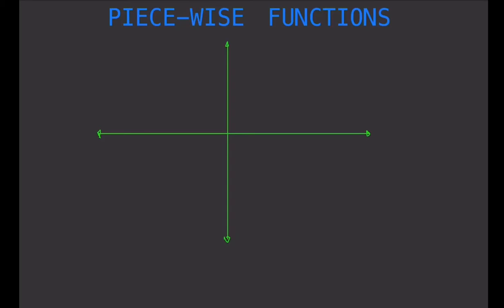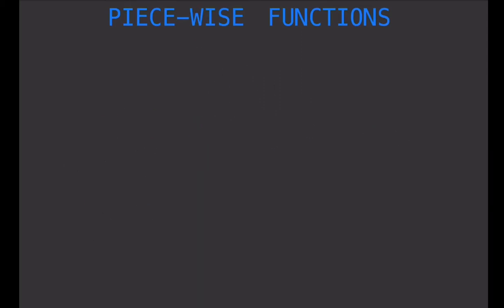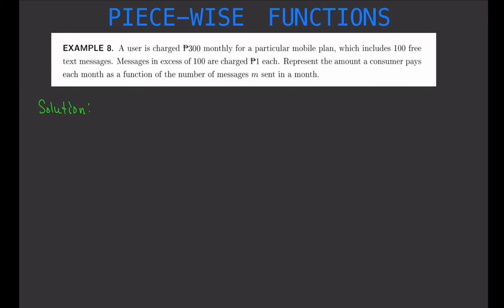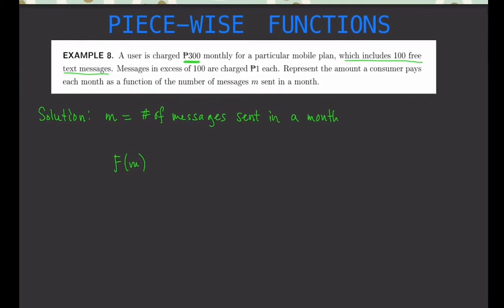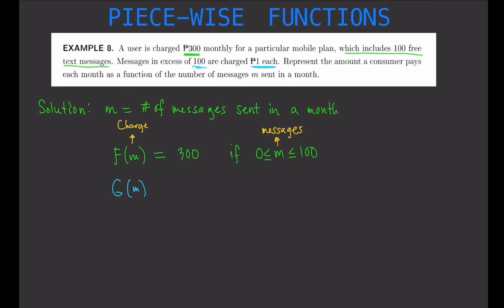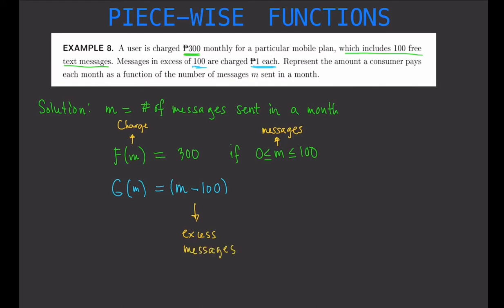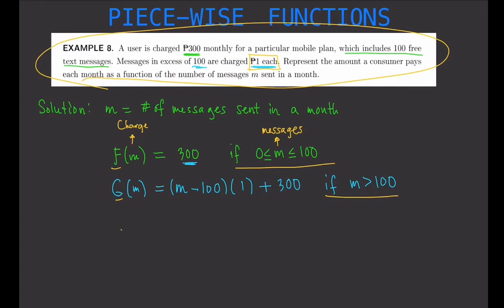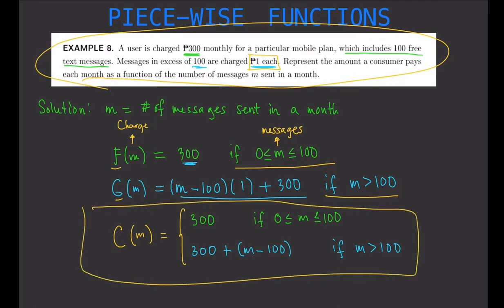PIECEWISE FUNCTIONS EXAMPLE: TELEPHONE BILL PROBLEM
Finding piecewise function in real-life problems.